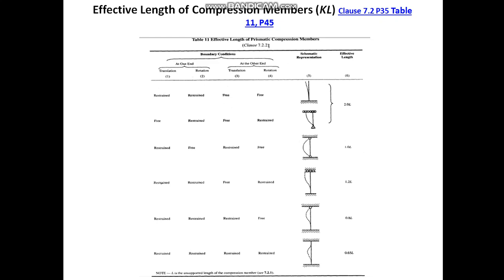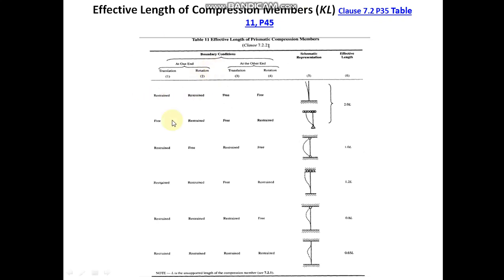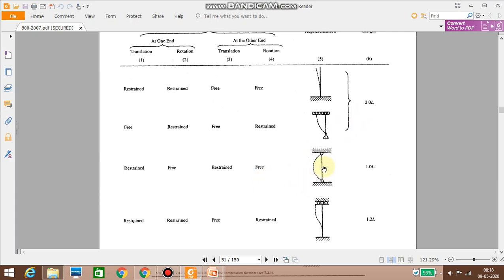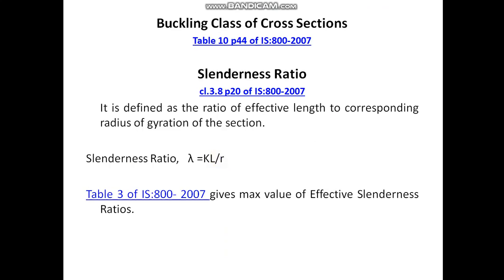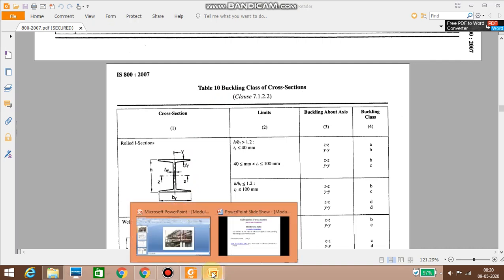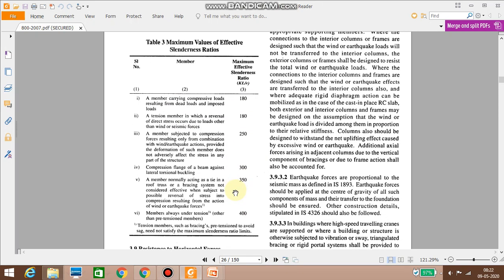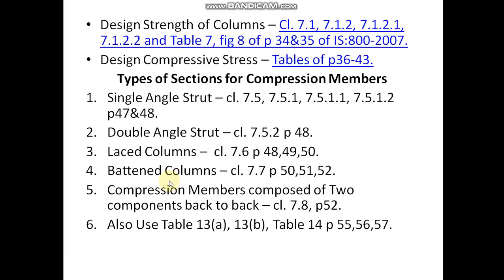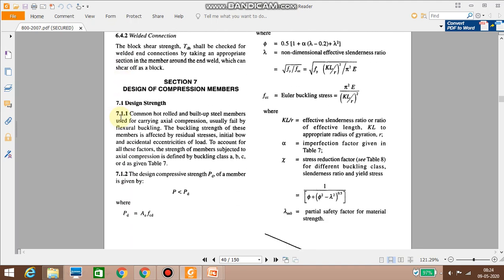Design of Compression Members 2 - SKS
Module 3-Design of Steel Structural Elements-17CV62